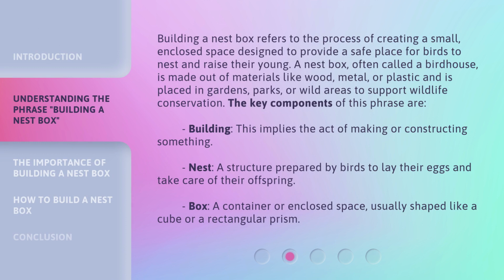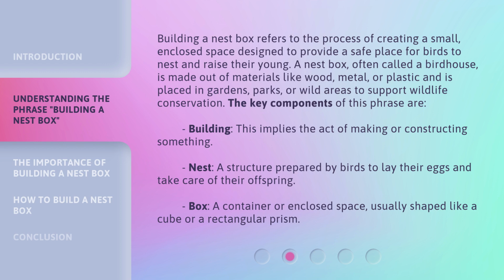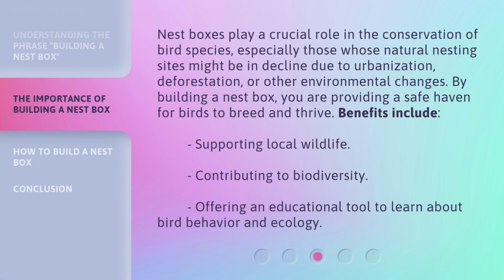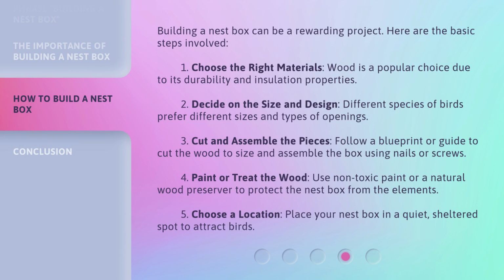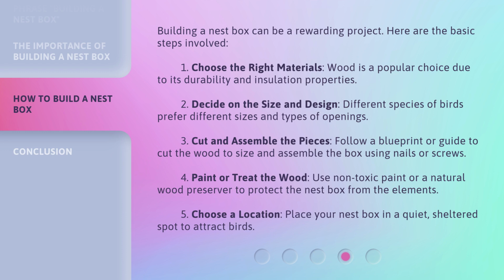Building a Nest Box: A Guide for Beginners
Nest Box Building 101: Beginner's Guide • Learn the essential steps to creating a cozy nest box for your feathered friends with this beginner-friendly guide. Perfect for bird enthusiasts of all levels!

00:00 • Introduction - Building a Nest Box: A Guide for Beginners
00:37 • Understanding the Phrase "Building a Nest Box"
01:23 • The Importance of Building a Nest Box
01:57 • How to Build a Nest Box